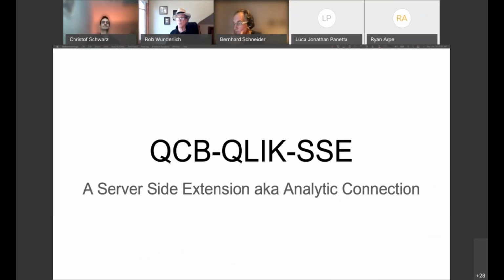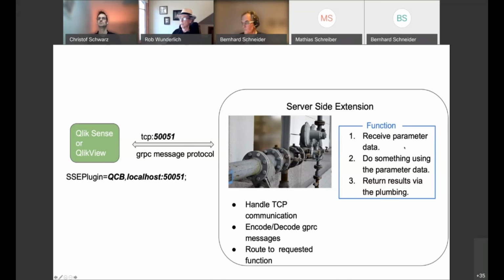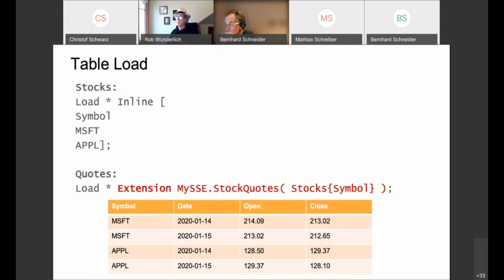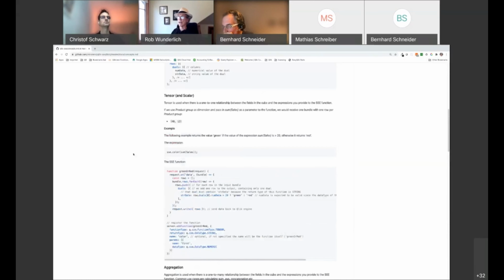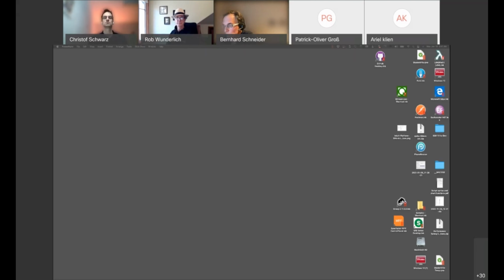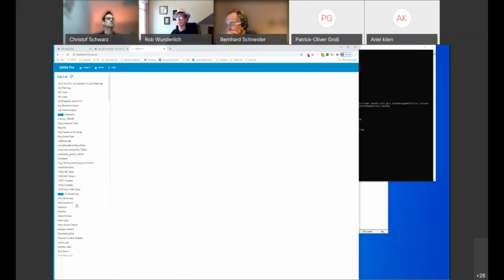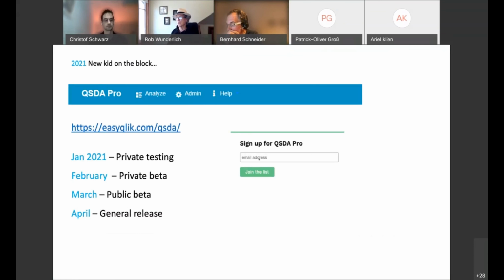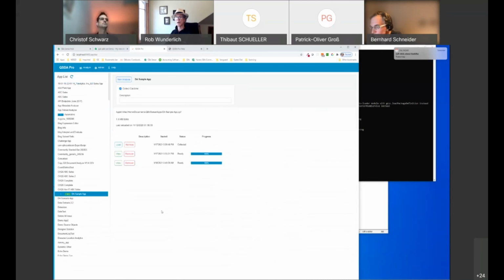Qlik Meetup 3 Rob Wunderlich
qcb-qlik-sse, qlik-sse, Qlik Sense Document Analyzer